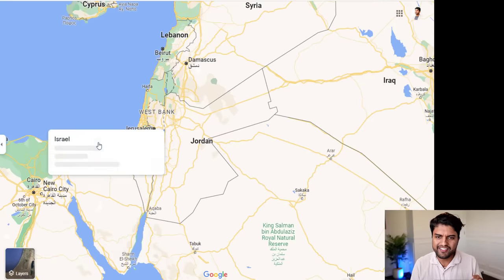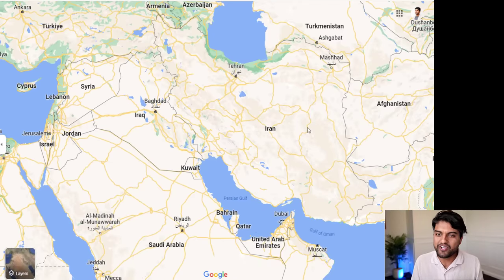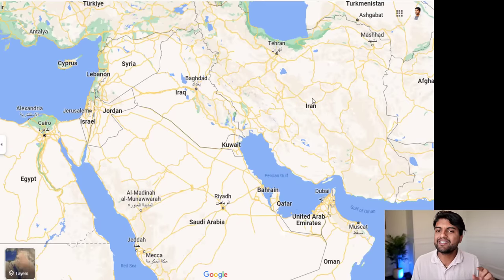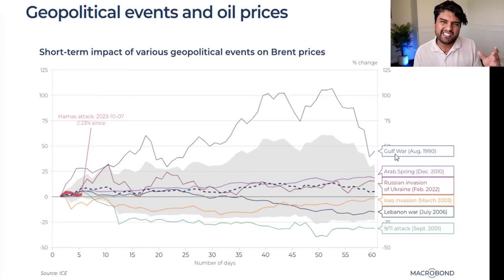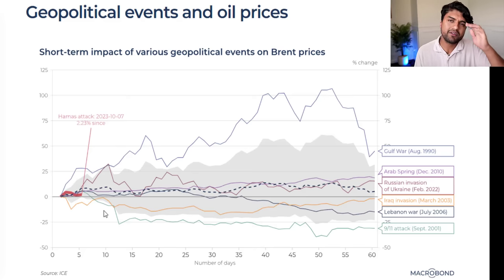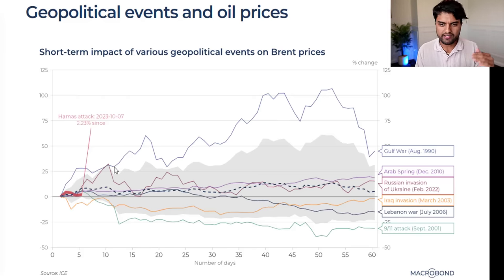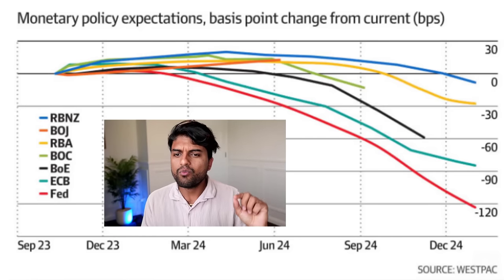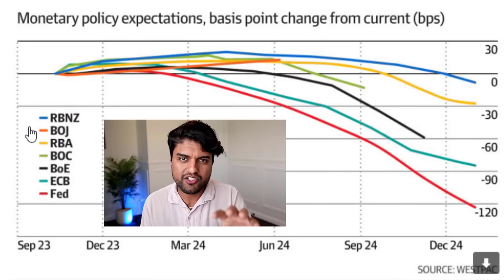How Israel Palestine War Affects Australian Economy & Housing Market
On 7th October 2023, Hamas launched a large-scale attack against Israel.

They launched more than 5,000 rockets on Israel in a single day, 22 Israeli towns and army bases were infiltrated and more 2,000 people have already died in the attack. And now Hamas has taken both Israeli civilians and soldiers as hostages.

This attack is known to be the deadliest attack on Israel in the last 50 years, with decades long oppression finally exploding.

So in response to this, Israel declared a war for the first time since 1973!

This is yet another war that could again disrupt the world economy like the Russia Ukraine war because it involves some of the most powerful players in the world like Saudi Arabia, Iran and even the United States!

And just like the Russia Ukraine war if this escalates it could have some serious consequences for the economy of Australia and the world!

So as lets dig deep and understand:
👉 How the war could escalate?
👉 What is the role of Iran and how they could cause a shock in oil prices?
👉 Will this send the world economy into recession?
👉 Why the US Dollar could fall?
👉 Why Australian interest rates could fall soon whilst the AUD rises?
👉 How the war could make the housing shortage worse whilst lifting demand for Australia real estate - a perfect storm!

0:00 - Introduction
0:41 - Background on the Israel Palestine war.
2:30 - What is the role of Iran and how could impact oil prices?
3:58 - Geopolitical events and oil prices.
6:16 - IMF chart on GDP revision of 2023
7:48 - Interest rates and foreign exchange.
10:42 - Cost to build a new house in Australia.
12:56 - Australian dwelling approvals
13:38 - Conclusion

LEARN MORE 👇

💡 I Help People Achieve PASSIVE INCOME Through Property Investing Using Our Unique Data-Driven System, So You Can Confidently Buy Top 5% Growth & Cashflow Property, WITHOUT Wasting Months Doing "Research", Spending Weekends At Inspections OR Dropping $15k On Buyers Agents Each Time

📥 MESSAGE ME!